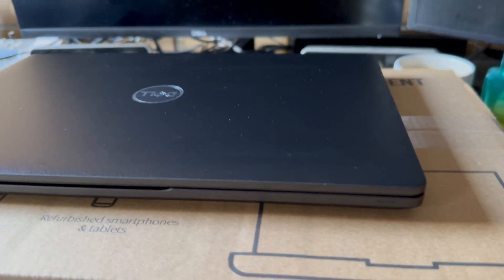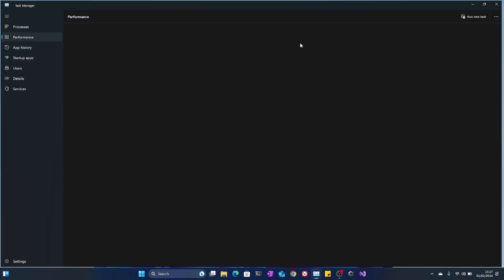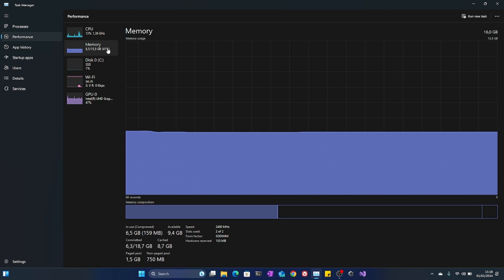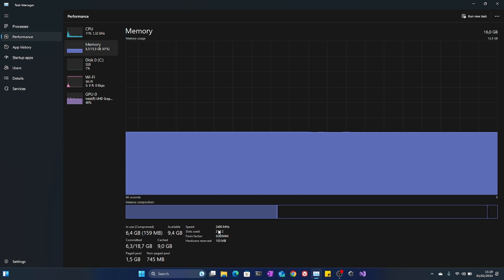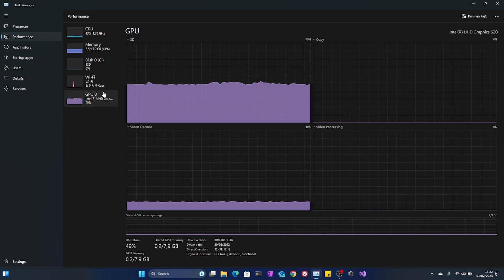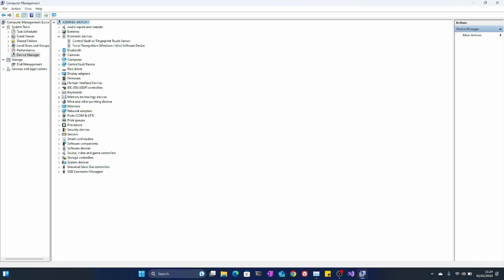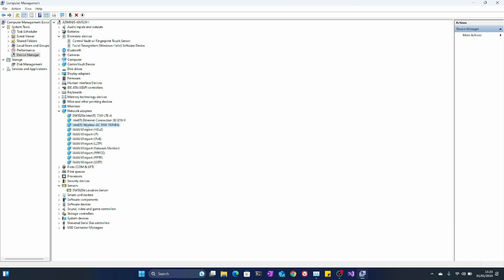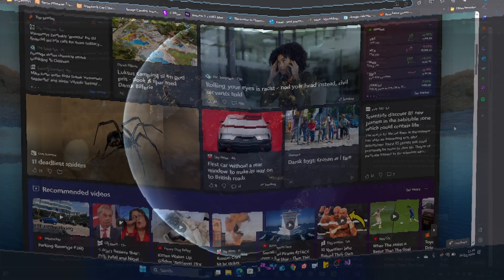Second hand Windows dev laptop - it's a winner!!